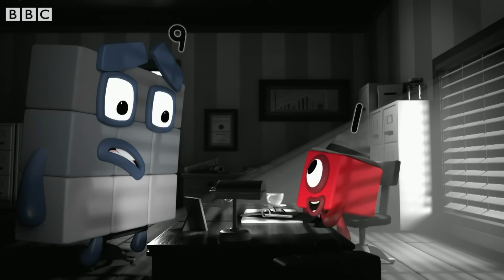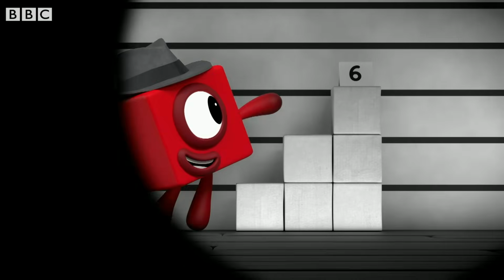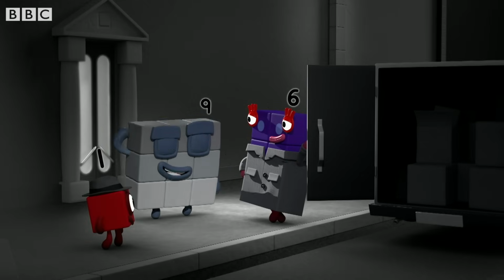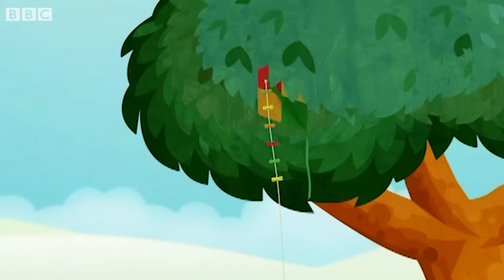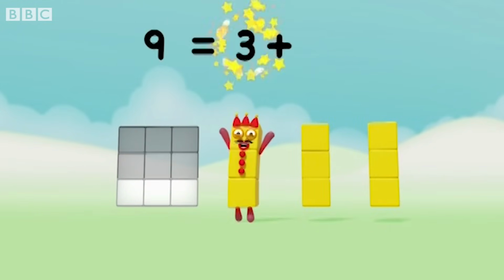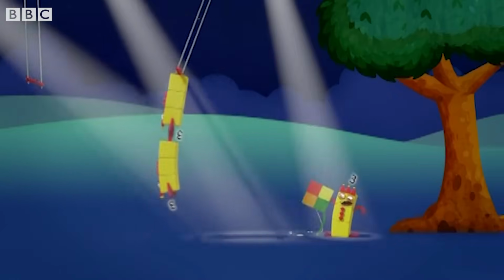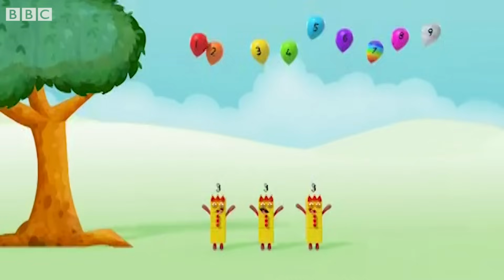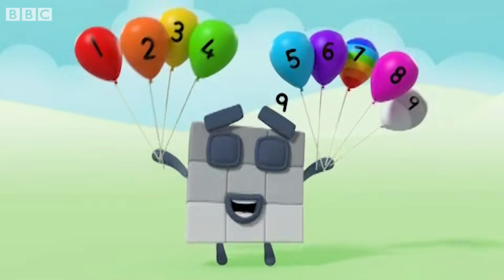@Numberblocks- Stayathome | Level Two | FULL EPISODES | All the Best Nine Moments!